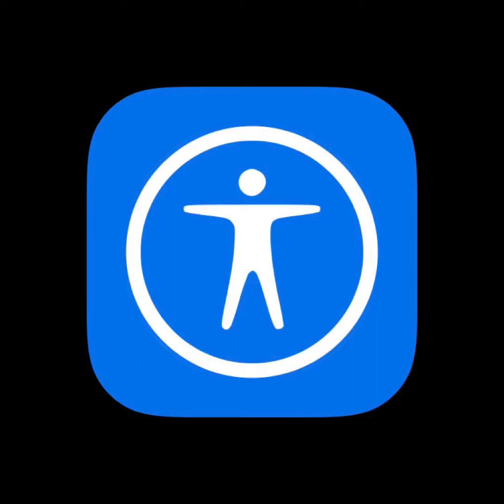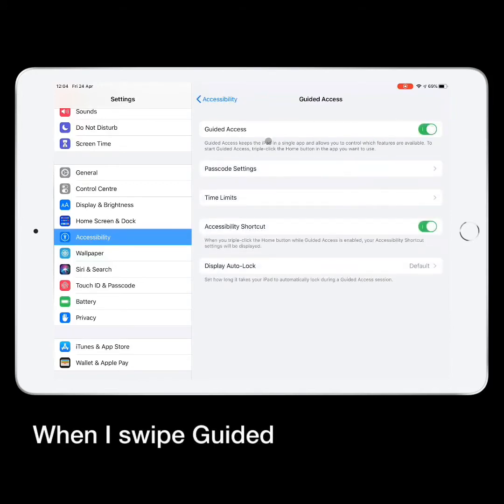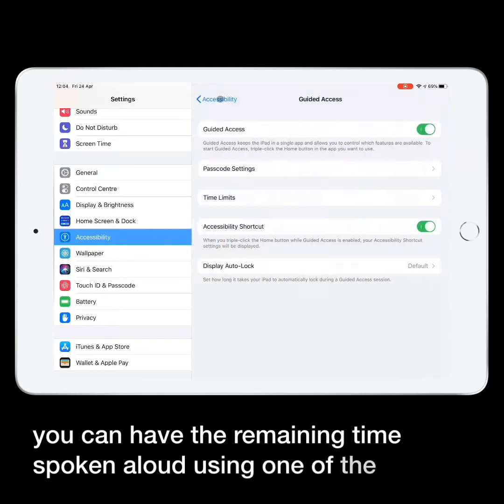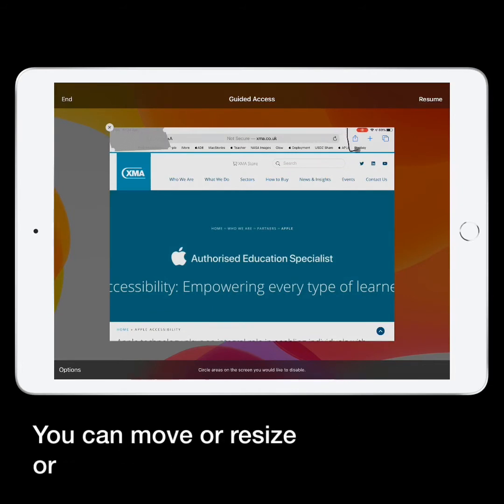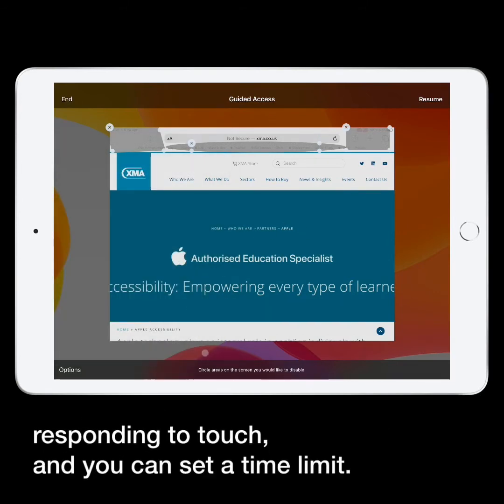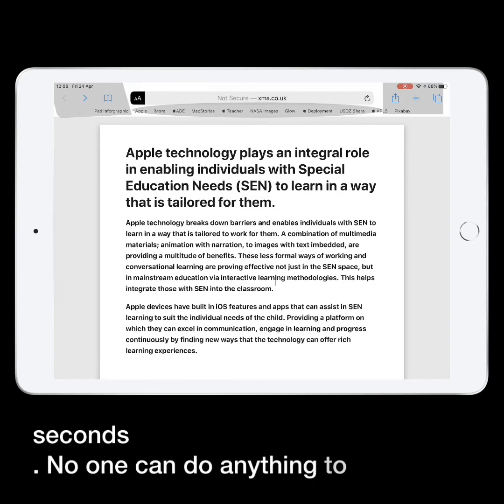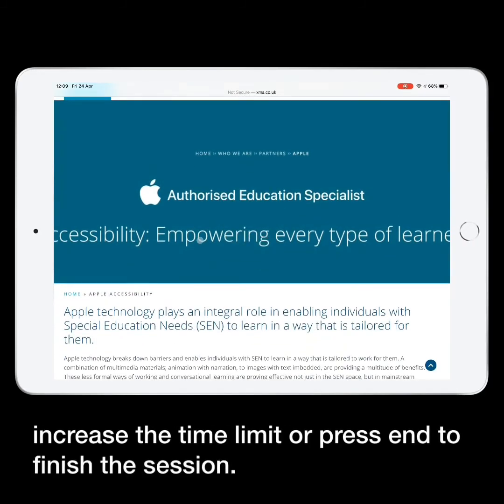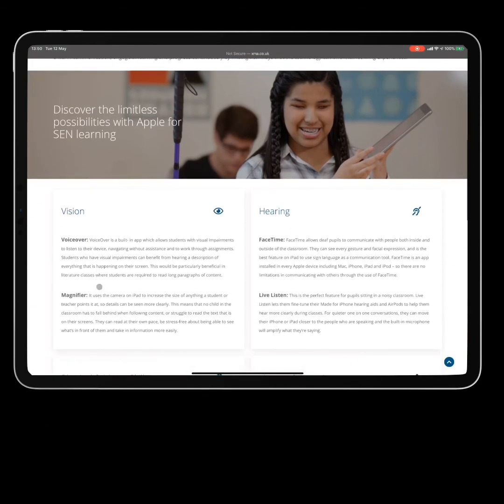Apple Accessibility Tool Discovery: Guided Access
As an Apple Authorised Education Specialist, we have been officially recognised as an expert provider of Apple solutions to the education sector.

To find out more about the XMA Apple partnership and how we deliver these services to our education customers, visit our Apple in Education

ABOUT US

XMA are a reseller, manufacturer and distributor of compute solutions into Education, Higher Education (HE), Further Education (FE), Schools, Corporate, Government (Local and Central), Healthcare, Emergencies and Public sectors.

XMA deliver solutions for network, data, cloud, compute, security, print, end user, software and service into business.

OUR PARTNERS

store.xma.co.uk  shop.xma.co.uk  benefits.xma.co.uk  he.xma.co.uk

XMA have offices in St Albans, Chertsey, Nottingham, Halifax, Glasgow, Guernsey and Theale

Part of the Westcoast Group

Viglen computers are manufactured in the UK by XMA

theEDUstore.co.uk is owned by XMA Ltd

[ref:MKT—VideoNameHere]